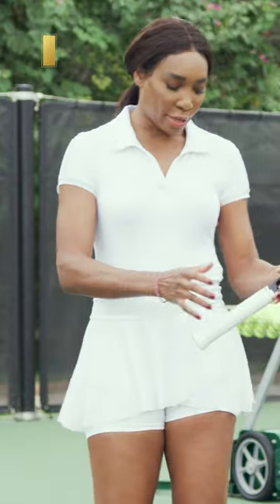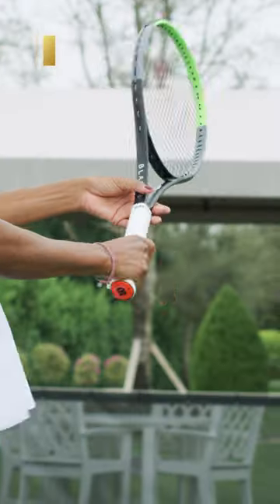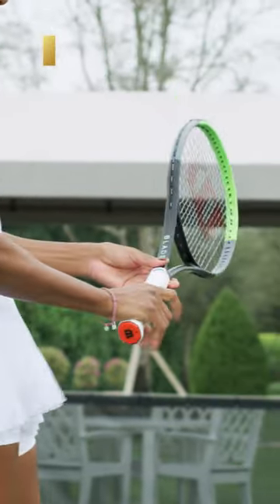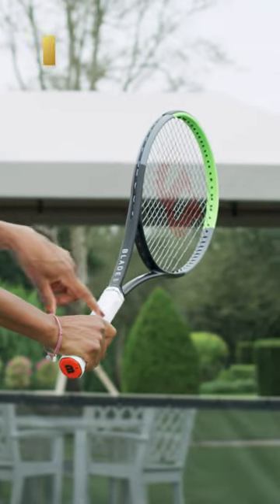Venus Williams Teaches You a Basic Service Grip | TopCourt